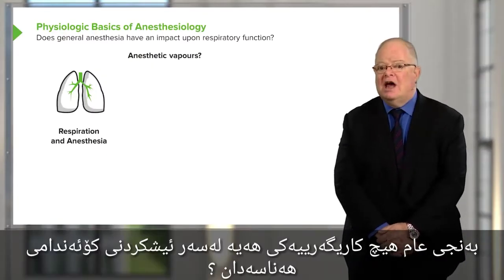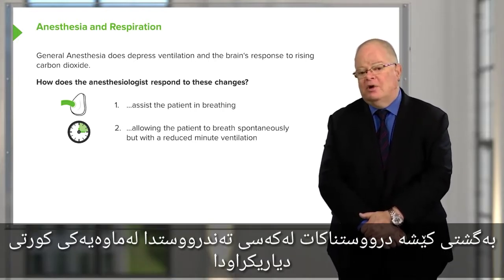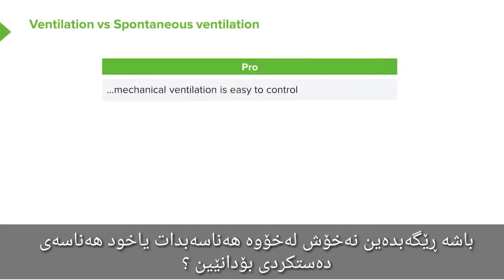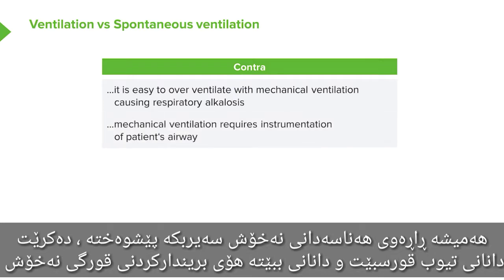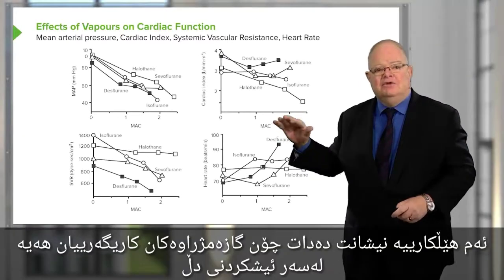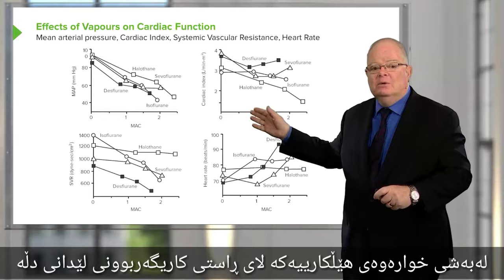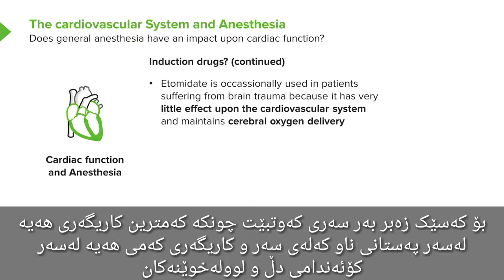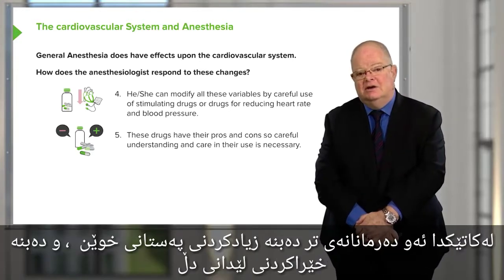بەنجکردن ڤیدیۆی ٩